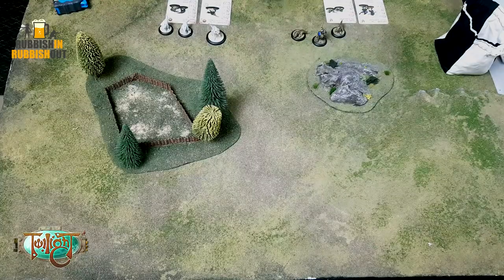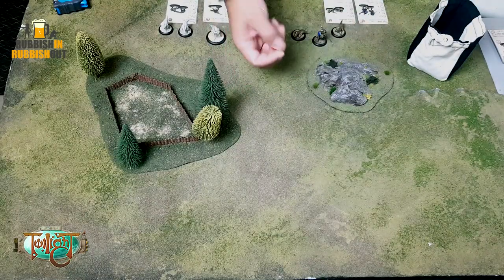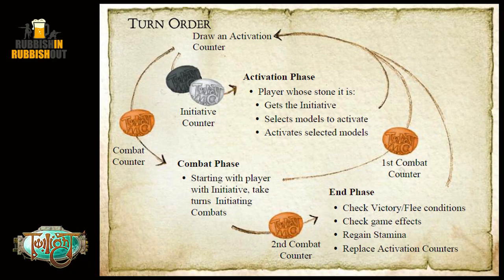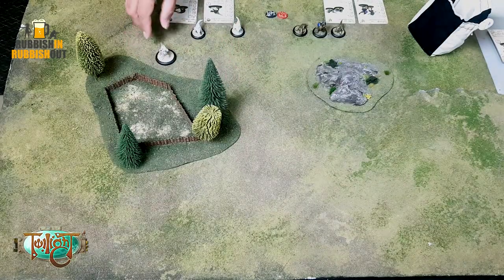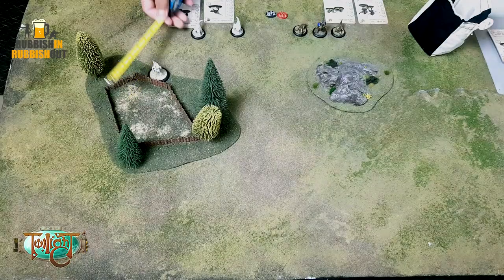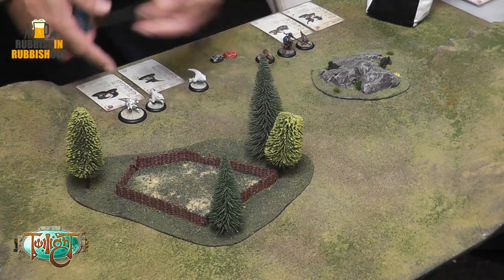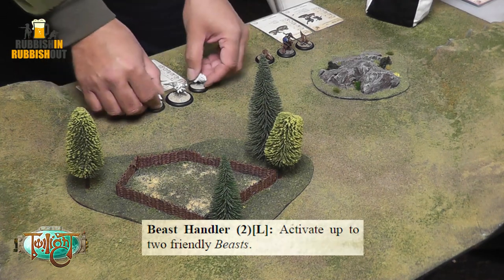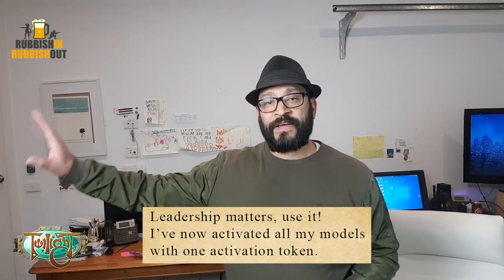Activation & Movement - Learning how to play Twilight miniature game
Let's get into this!  We've seen the rulebook, we've seen what we need to play ... now let's see how we activate and move our models around the table!

Hopefully this video is useful, if you play Twilight and you see me doing or saying something wrong please jump in the comments and correct me!

You need a few custom things to play the game, you can watch that video

Track 1 - Artist: Bigfoot  Track: Tunguska

No changes to the music were made